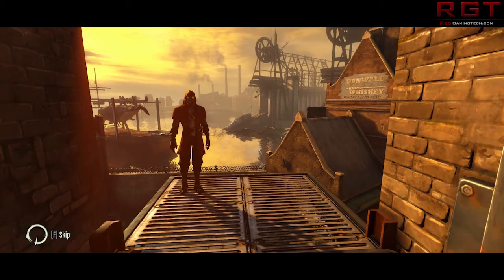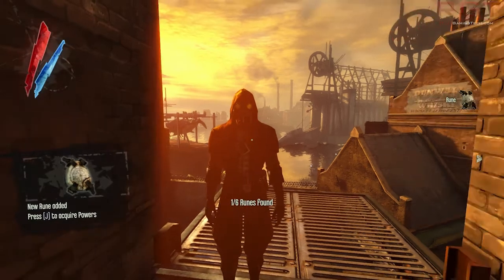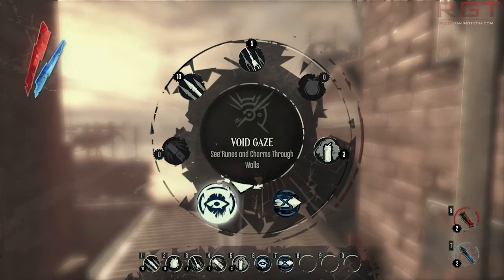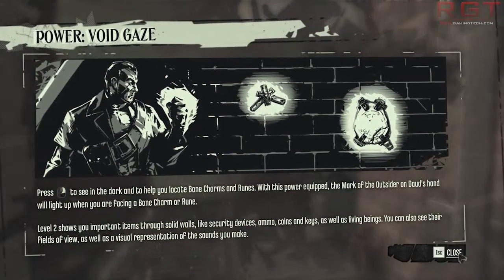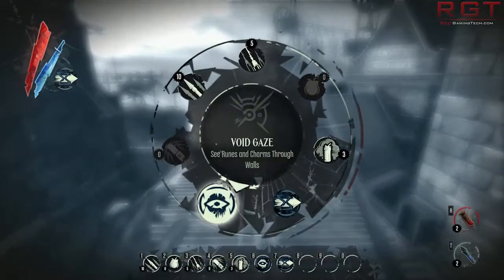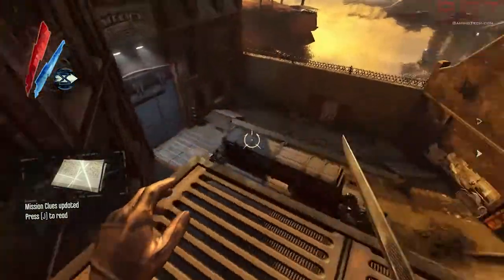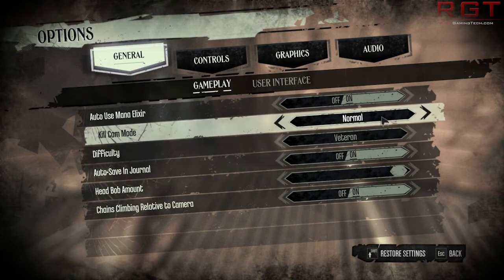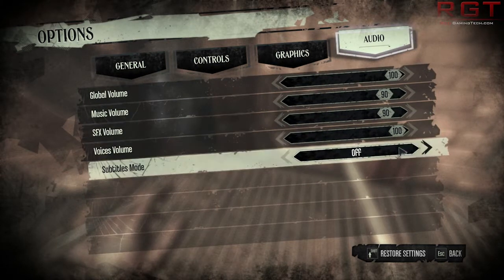Xbox 720 Rumors - Analysis How The Xbox 360 SoC Could Function In The Durango Next Gen Titles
Yesterday I put out a video discussing the rumors that the Xbox 720 Durango contains an Xbox 360 SoC (System On Chip). There was one  part of the rumor that that was fairly confusing : "every Durango ships with a Xbox 360 SOC. There was a reason why MS hired so many former IBM and AMD employees. I'll admit I'm not an electrical engineer (I'm in software) so I won't pretend to know the ins and outs of how the 360 SOC integrates into the Durango motherboard. All I know, and all I need to know about this new change is that I (or a game dev) can use the 360 SOC in parallel with the original Durango hardware.

What does this mean in basic terms? Well, apart from Durango having 100% BC with the 360, it also increases Durango's processing power a fair amount." You'll notice the bolded part. In yesterday's video I mentioned a few doubts I had - but I didn't want to write anything off. There are a number of problems with the rumor - well, a bucket-load of problems, but there is also a few grains of truth too. The first is that Microsoft have hired in some of the best people - and it's possible that they have indeed been working on that. The second hint that it's true involves a previous rumor - that the Xbox Mini will be using an Xbox 360 SOC. This SOC will be a combination of the GPU and CPU of the Xbox 360 (along with other key components) which should shave the cost of the Xbox Mini to around the $100 US mark. But other than that, is it possible?